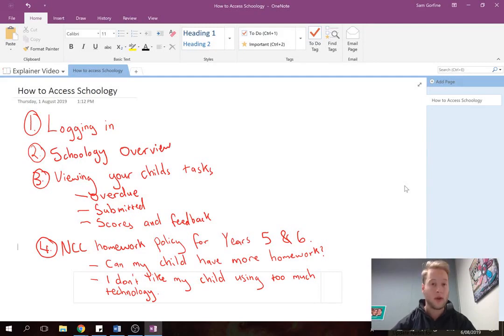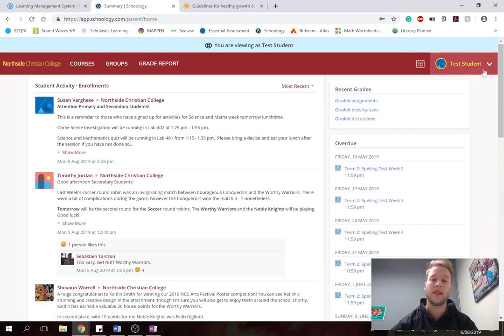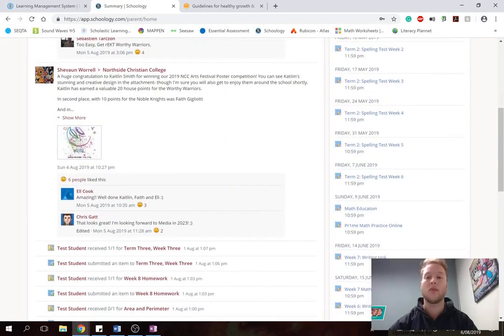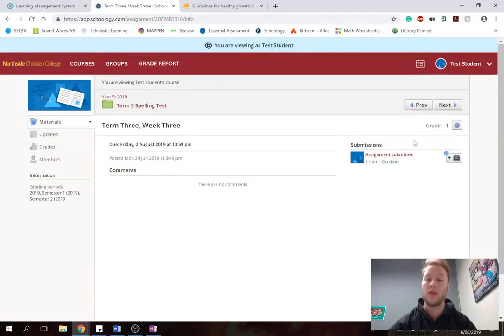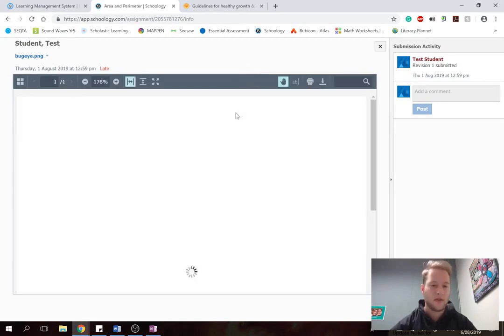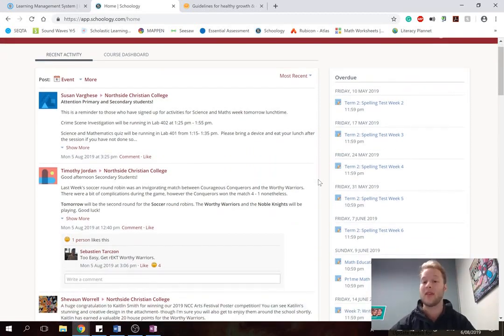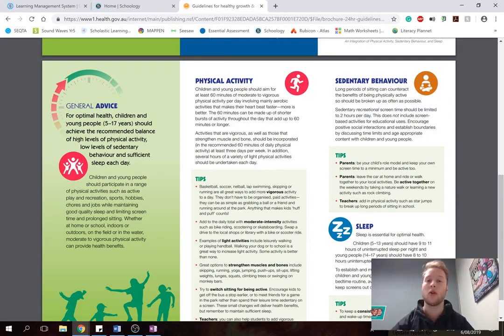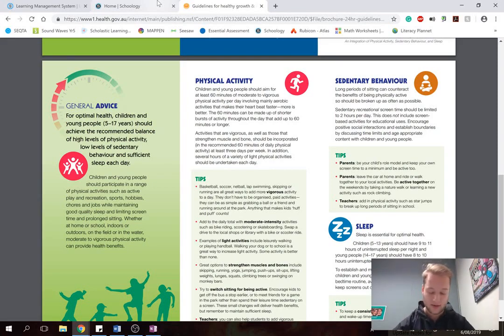Logging on and using Schoology at NCC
This video is to show the parents and guardians for Primary School aged students at Northside Christian College, Bundoora, Australia. It explains how to log in, an overview of the program, viewing your child's progress and the policy at NCC for students in Years 5 and 6